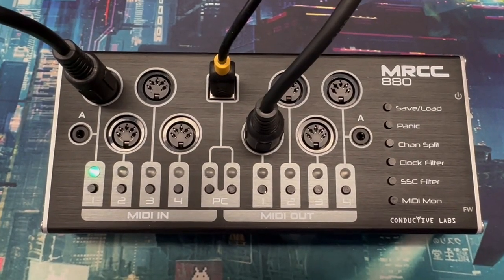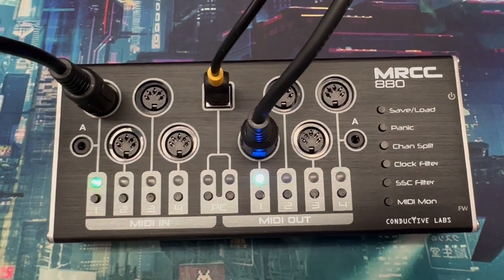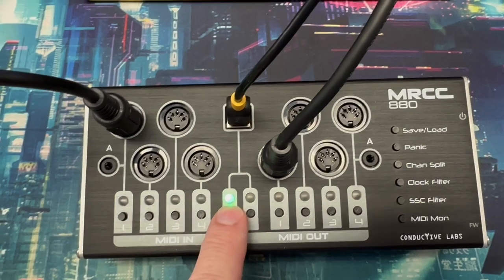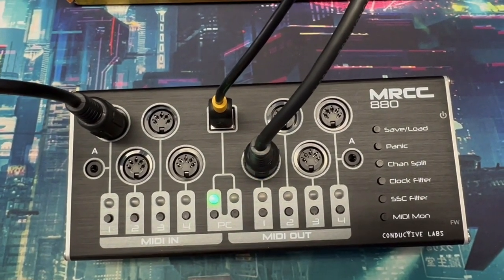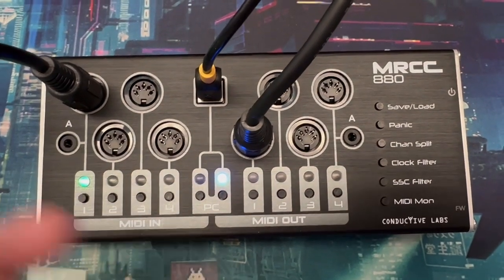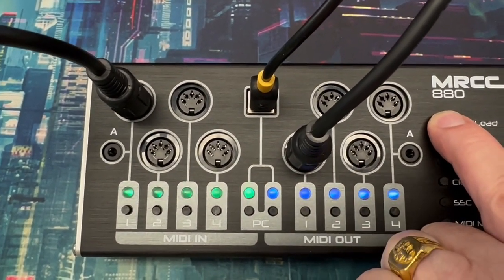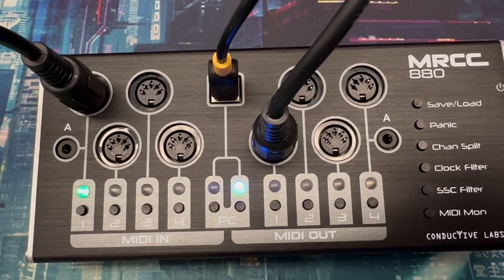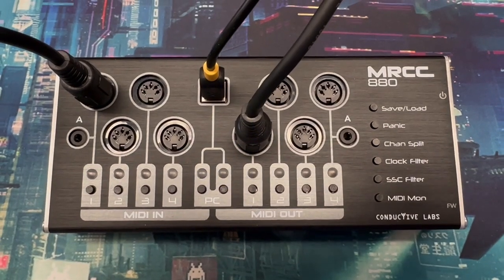MRCC 880 Routing and Configuration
See how easy it is to route MIDI ports on the fly, setup filters and save presets on the MRCC 880.
Need more info? Check out the Specs and User Guide